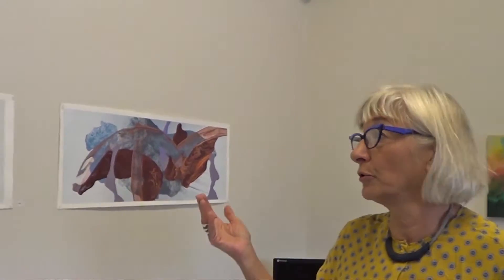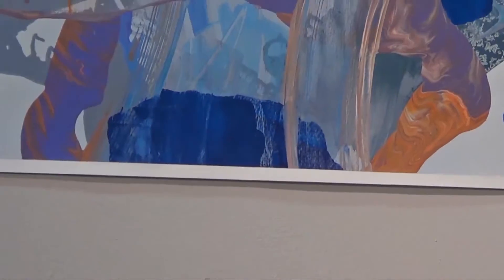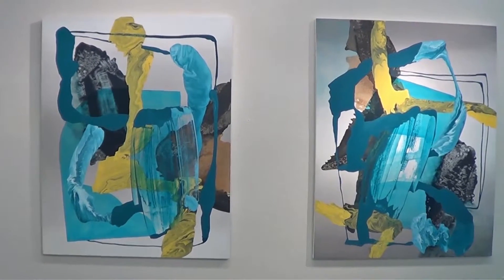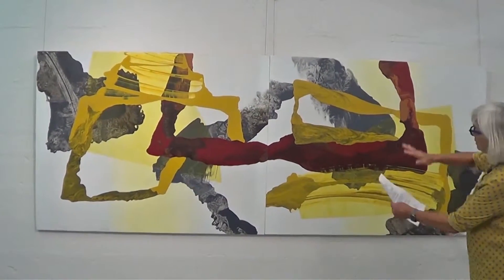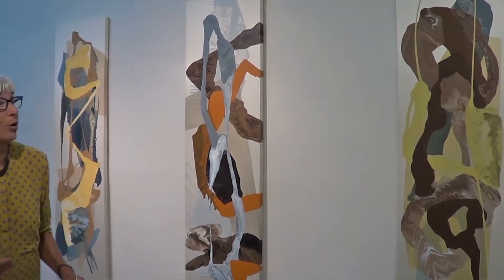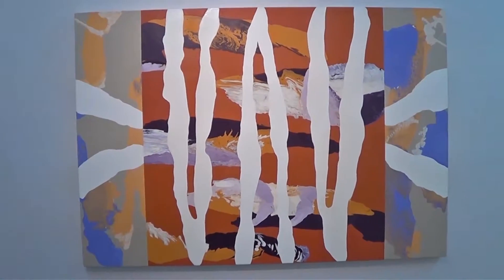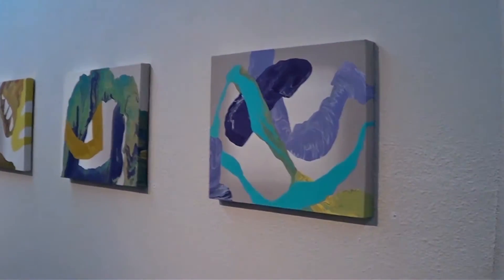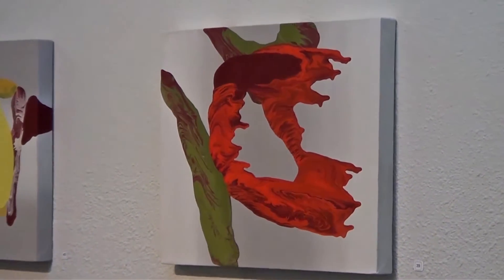BLANDINE SAINT-OYANT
The superb French- American painter at La Artcore.